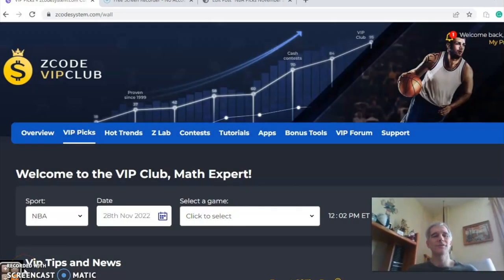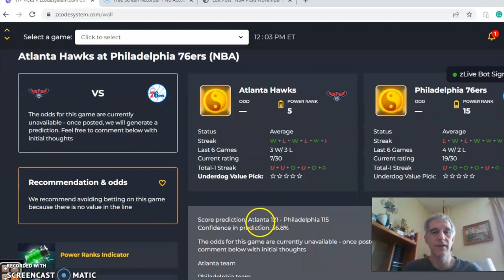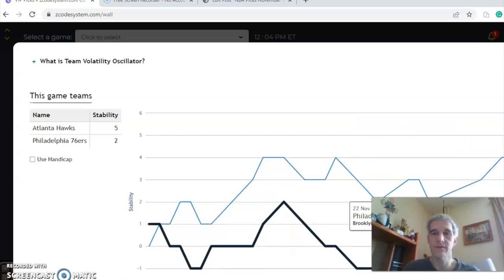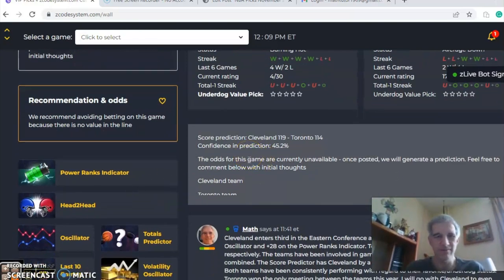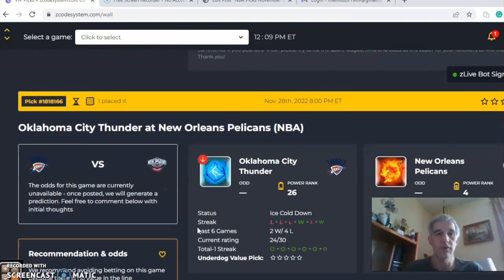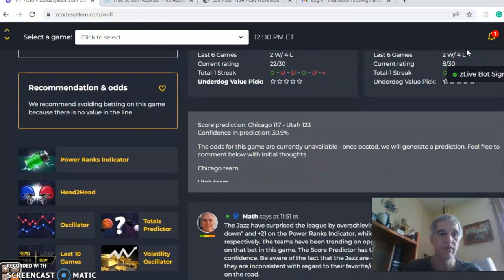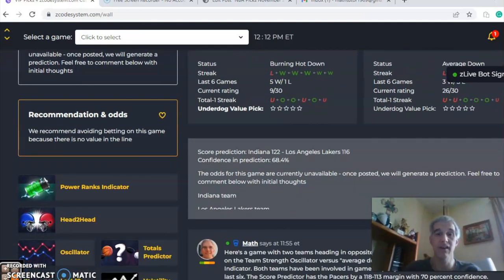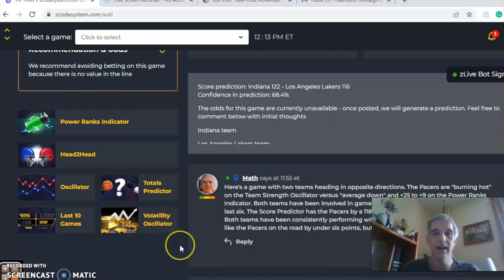NBA Picks November 28: Cleveland at Toronto Featured Game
Find out the NBA Picks here! 🏀
The NBA season is nearly 20 percent complete and it's time for teams to make a statement. There are plenty of games scheduled for November 13 with the 76ers hosting the Jazz at the top of the list.